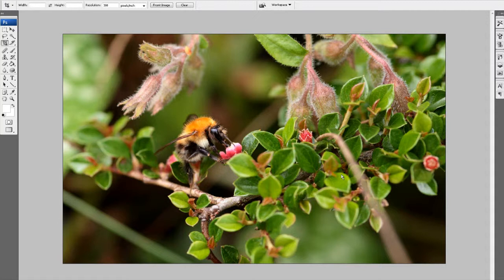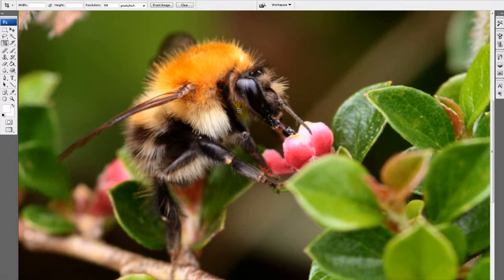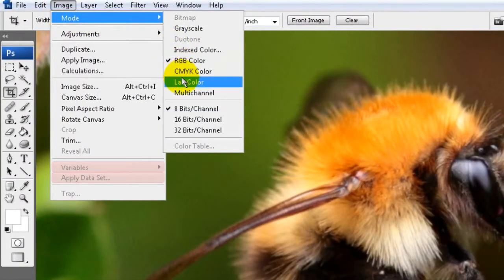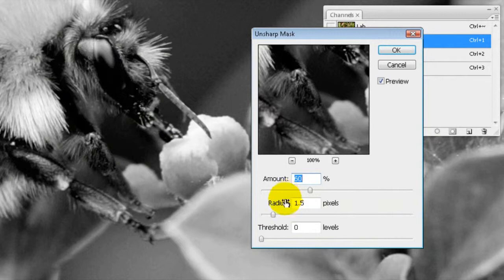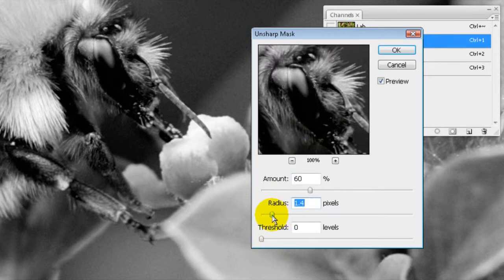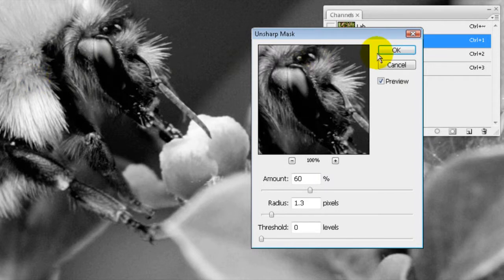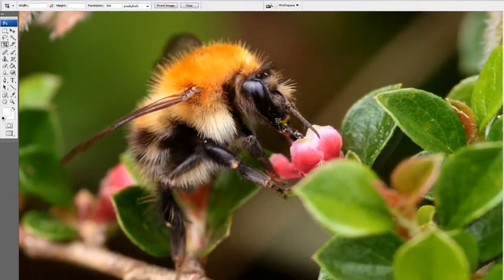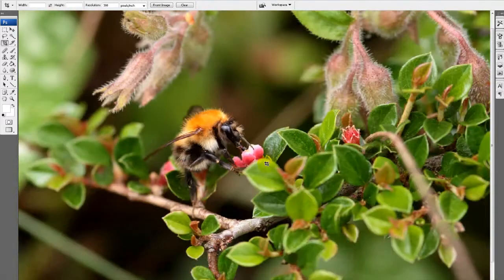Selling Stock 26. Sharpening Images in Photoshop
There are 1001 ways to sharpen an image but this is one I learnt over 10 years ago when I first started out.

It is a way to simply sharpen the light areas of an image as not to damage too many of the pixels making it look obvious that you have sharpened anything.